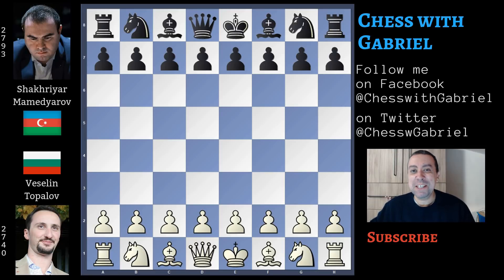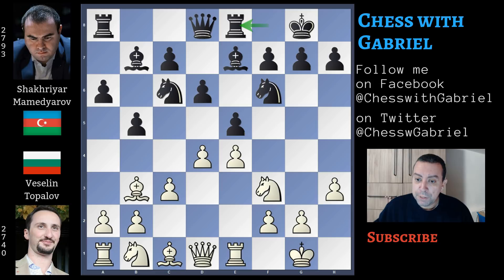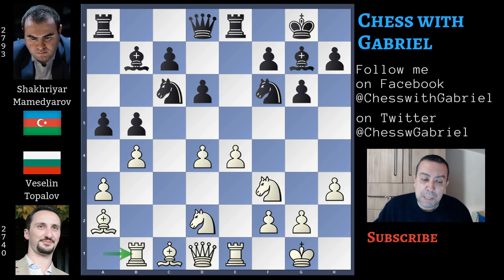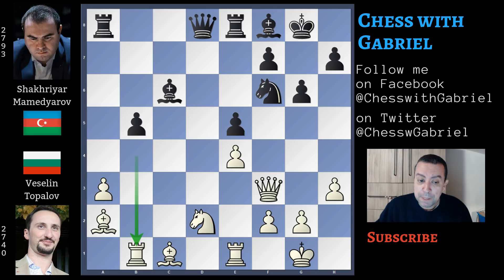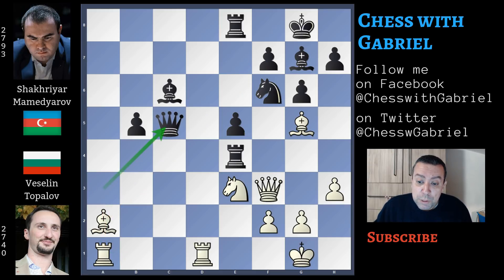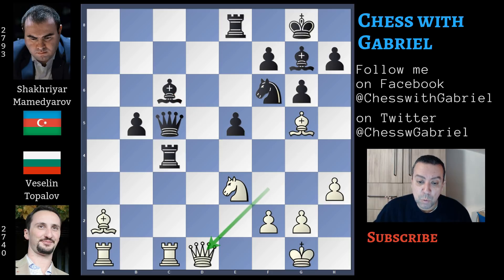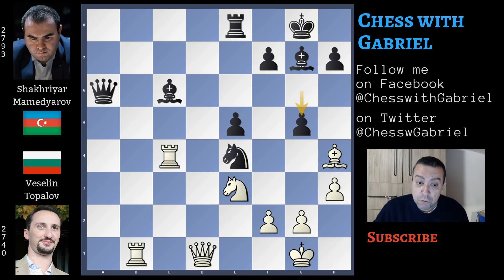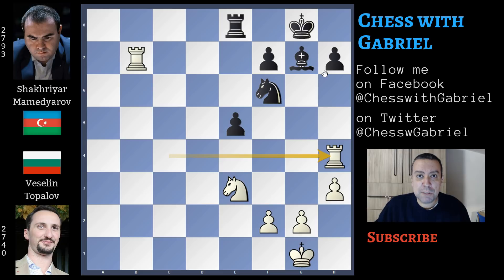In-Between Move - Topalov vs Mamedyarov | Gashimov Memorial Shamkir Chess 2019 Rd. 6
Title: In-Between Move - Topalov vs Mamedyarov | Gashimov Memorial Shamkir Chess 2019 Rd. 6
Opening: Ruy Lopez

Hello Chess Friends and Welcome to the channel. Today it's round 6 of the Shamkir Chess 2019 Gashimov Memorial. Carlsen who is leading the tournament drew his game against Ding, so the other games became more important than ever. Between the two decisive games, Today I'm going to show you Topalov vs Mamedyarov and tomorrow morning I'll try to upload Karjakin vs Anand . So let's start with the first game.

[Date "?.??.??"]
[Round "6"]
[White "Topalov, Veselin"]
[Black "Mamedyarov, Shakhriyar"]
[Result "1-0"]
[ECO "C92"]
[Annotator "Gabriele"]
[PlyCount "83"]
[WhiteClock "0:15:10"]
[BlackClock "0:39:33"]

1. e4 e5 2. Nf3 Nc6 3. Bb5 {The Ruy Lopez} a6 4. Ba4 Nf6 {the Morphy Defence}
5. O-O Be7 6. Re1 b5 7. Bb3 d6 8. c3 {with the idea to push on d4} O-O 9. h3
Bb7 10. d4 Re8 11. Ng5 {with this move White and Black can find an easy draw}
Rf8 12. Nf3 Re8 {a repetition. Topalov changes move} 13. Nbd2 Bf8 14. a3 g6 15.
Ba2 Bg7 16. b4 exd4 17. cxd4 a5 {a good move} 18. Rb1 {the game is original
now. Rb1 is not the computer's favourite but it's surely an interesting idea.:
if Black captures on b4 there are 2 undefended pawns and a Bishop on the
b-file and the rook is threatening them all} axb4 19. d5 {first} Ne5 20. Nxe5
dxe5 21. Rxb4 c6 22. dxc6 Bxc6 23. Qf3 Bf8 24. Rb1 Ra4 25. Nf1 Rxe4 {an
inaccurancy} 26. Rd1 Qe7 27. Bg5 Bg7 28. Ne3 {Black is a pawn up but at least
Topalov was able to relocate his pieces to the best} Qxa3 {THe queen can leave
the protection of KNight because she can capture the bishop on a2} 29. Ra1 {
now the Queen must move back because Topalov is threatening to win the queen
with Bxf7+. The queen should go back and defend e7} Qc5 {a great mistake.
Mamedyaarov knows that White can't capture the Knight on f6} 30. Rdc1 {now the
queen can't move back to e7 or the bishop is lost and can't move to d6} (30.
Bxf6 {because of} Rf4 {but White has another resource: the most important
in-between move. attacking the queen}) 30... Rc4 (30... Qd6 31. Rxc6 Qxc6 32.
Bxf6 Bxf6 33. Nd5) 31. Qd1 Ne4 (31... Rxc1 32. Rxc1 Qb6 33. Bxf6 Bxf6 34. Qd6)
32. Bxc4 bxc4 33. Rxc4 {Mamedyarov resigns. He is a quality down for one pawn
but Topalov with his heavy pieces is dominating the center of the board. The
game could continue with} Qb6 34. Rb1 Qa6 35. Bh4 g5 36. Ra1 Qb6 37. Rac1 Bb7
38. Rb1 Qa6 39. Qd7 Nf6 40. Qxb7 Qxb7 41. Rxb7 gxh4 42. Rxh4 {move after move
White's move will become stronger and stronger, that's why Mamedyarov resigned.
} 1-0

I'm happy about the game but not so happy about Mamedyarov, a great player with too many ups and downs. What do you think?

Photo Credits:
Thumbnail Pictures by Niki Riga and from Wikimedia Commons
Players Profiles Pictures in Video Background by Niki Riga and from Wikimedia Commons

You Can Follow Niki Riga on Twitter
She is Chess Photographer and International Arbiter